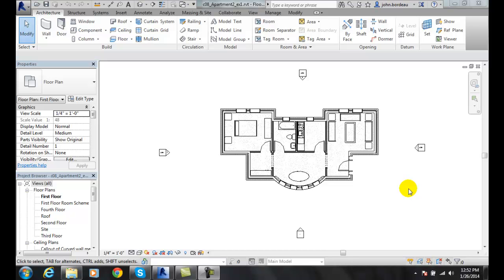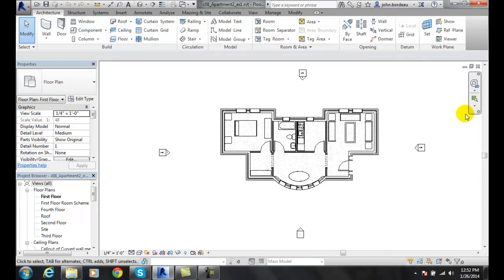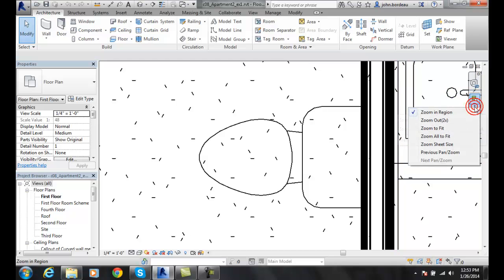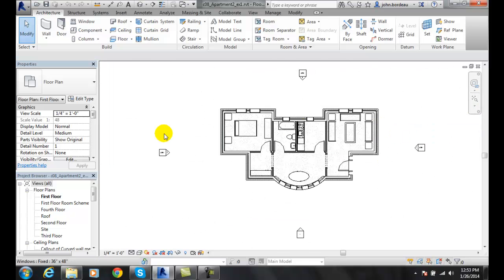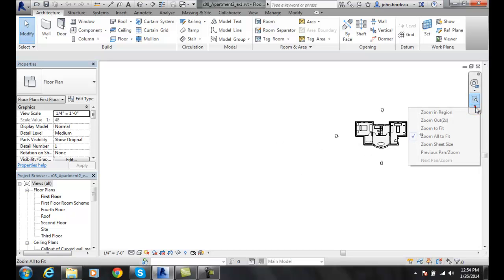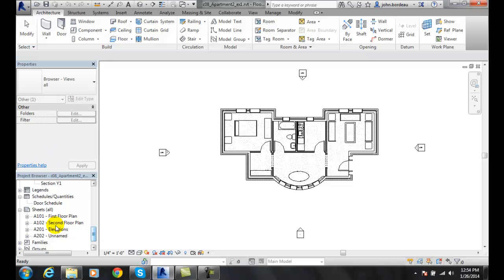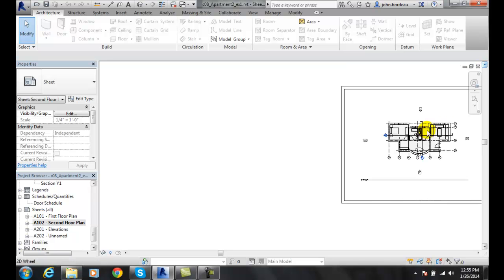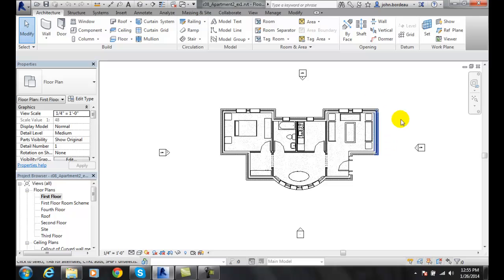Revit 02-30 Using the Zoom Tools